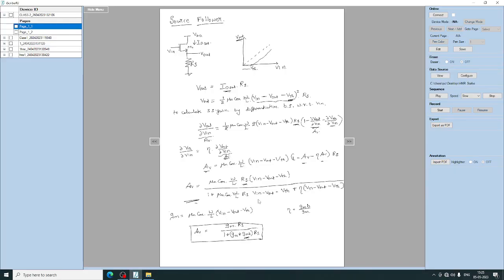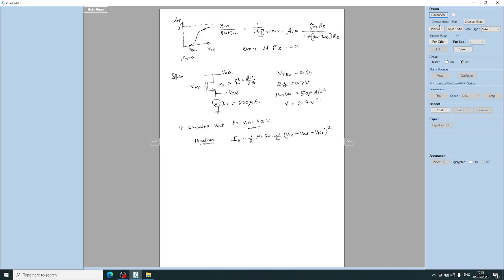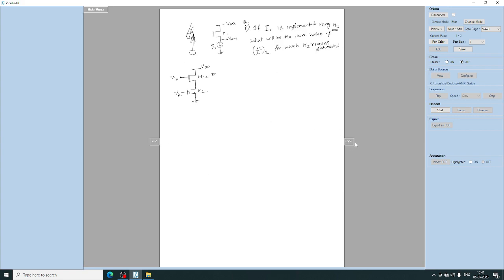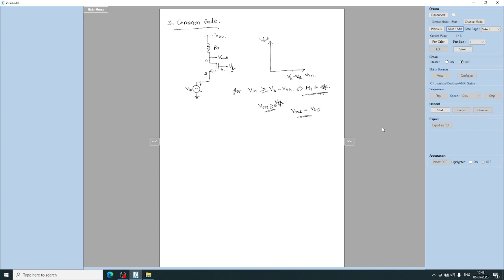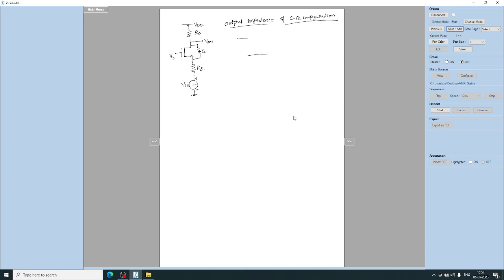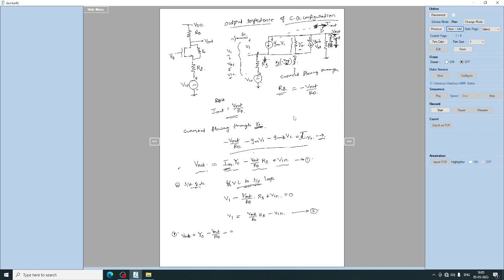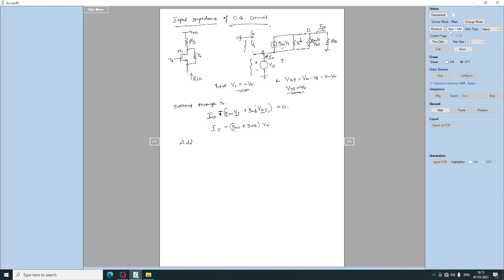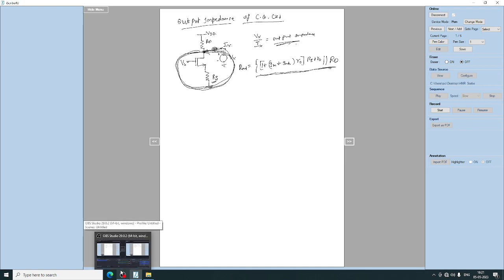Class 3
Common Gate